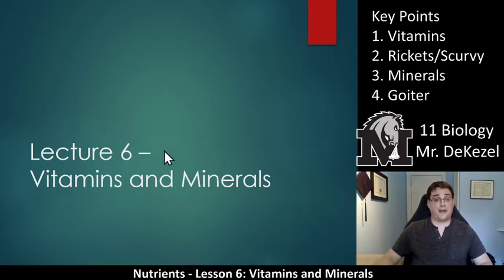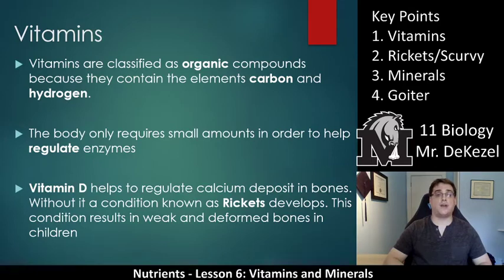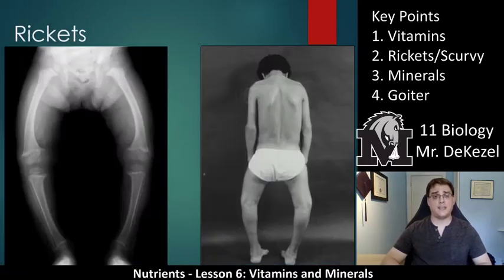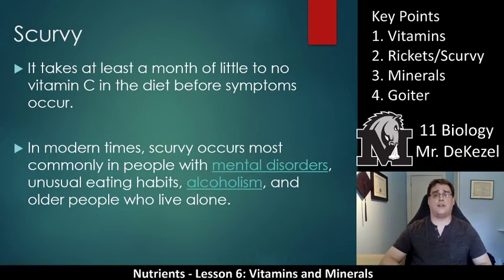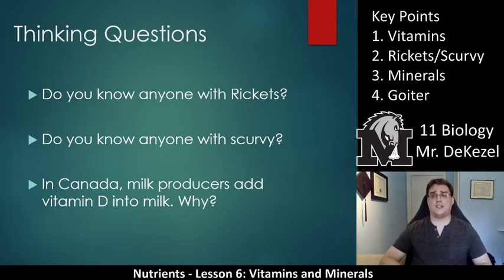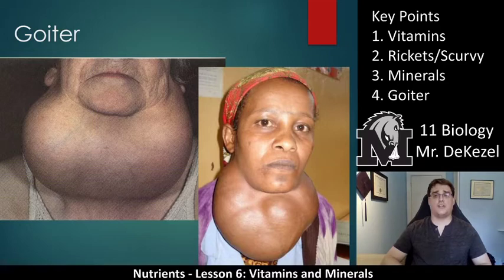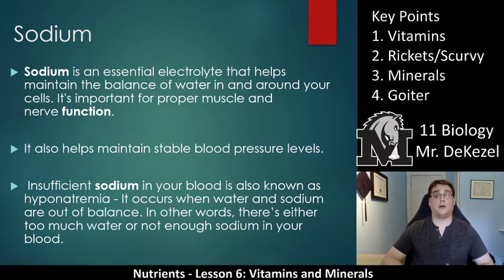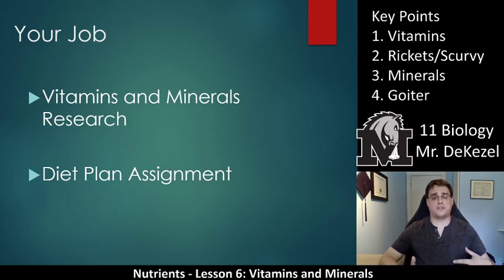Lesson 6 - Vitamins and Minerals - Nutrients